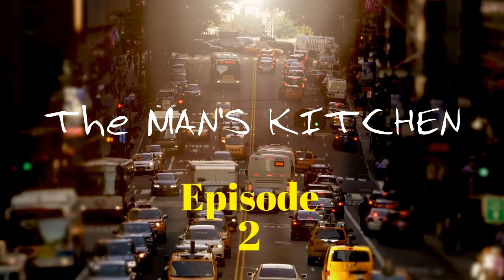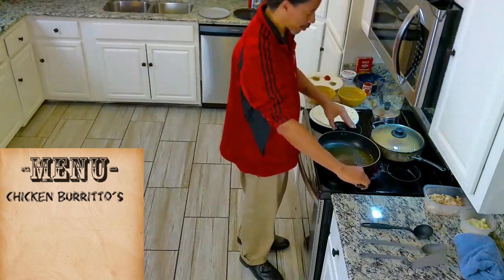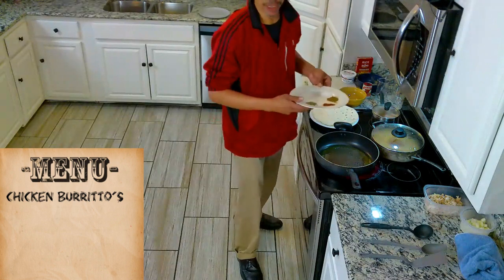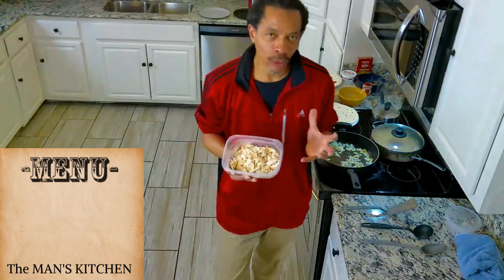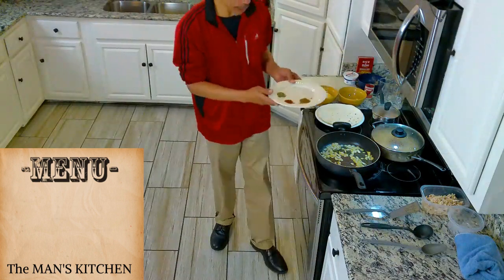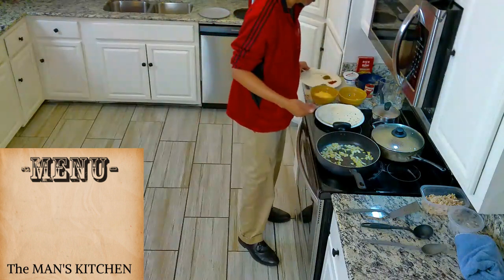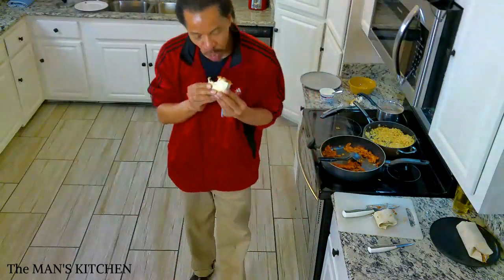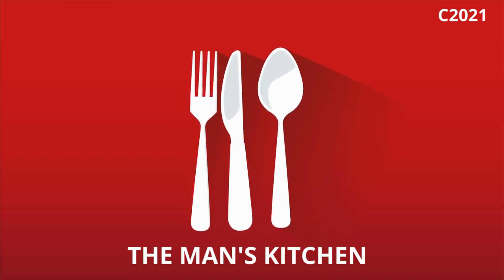Homemade Chicken Burritos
On this edition of the Man's Kitchen we return to the studio kitchen to make the most mouth-watering chicken burritos.